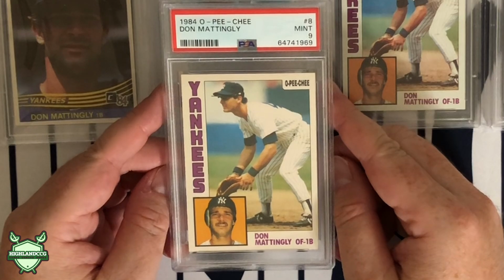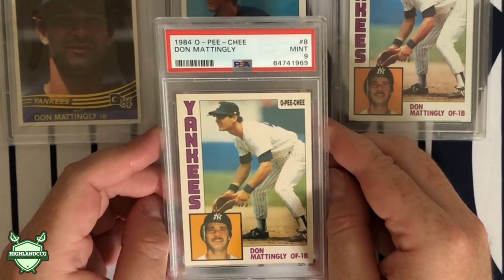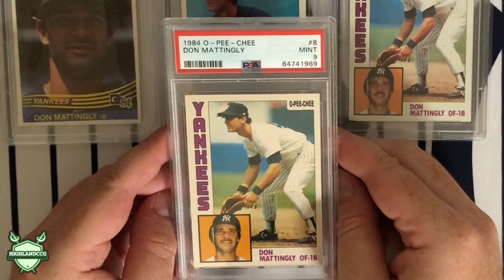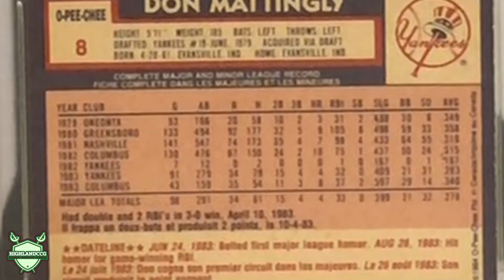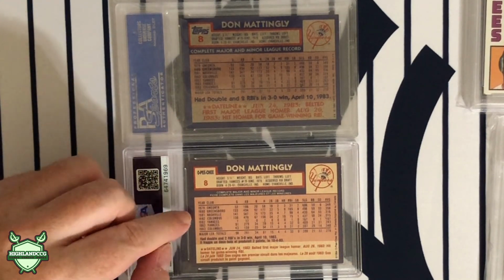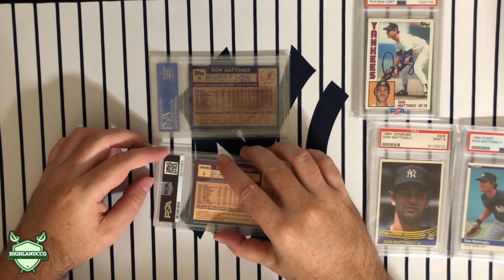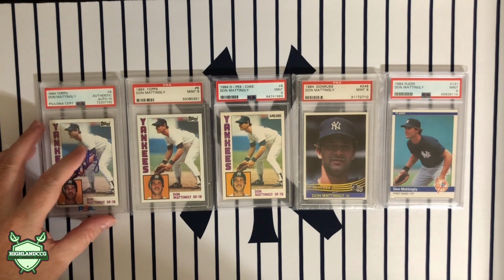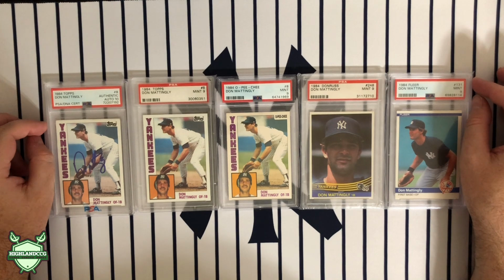1984 OPEECHEE DON MATTINGLY ROOKIE CARD FOR THE COLLECTION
Today I add an interesting card to the collection, a 1984 Opeechee Don Mattingly Rookie Card to the collection. Check it out.